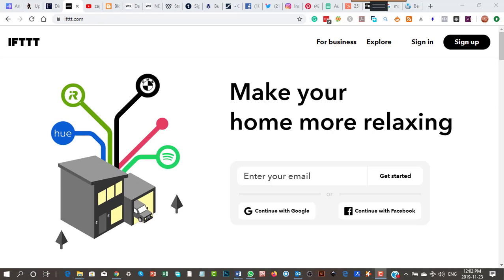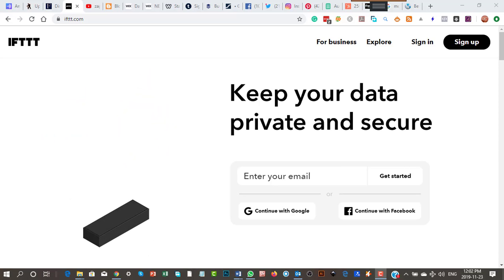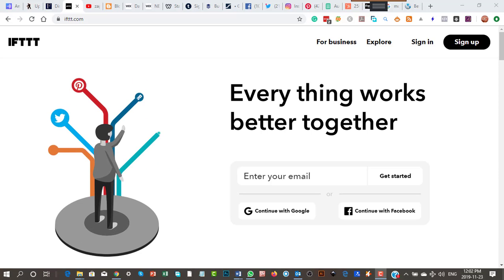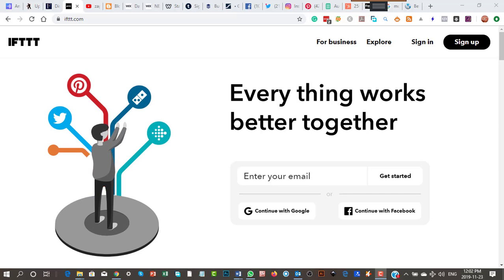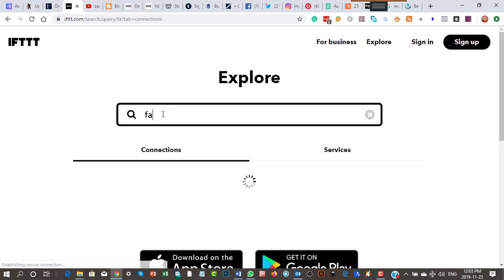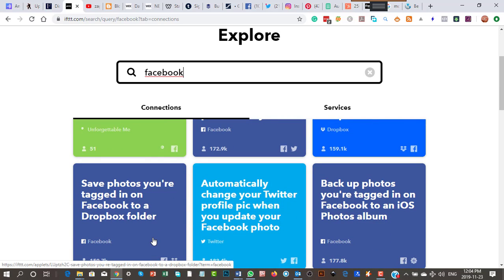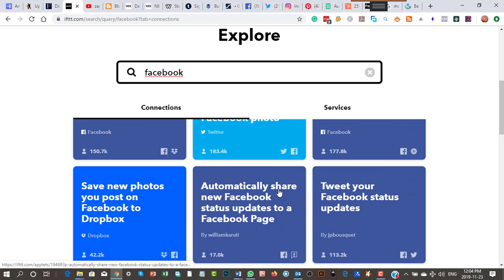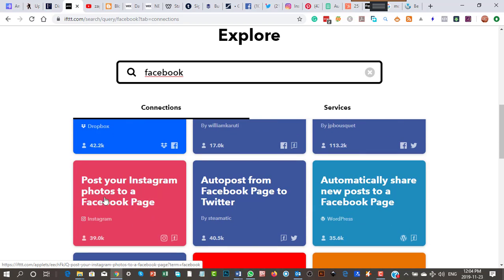IFTTT and social media course – Video 8 – IFTTT – Social automation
Please see the site for all the details on this training.